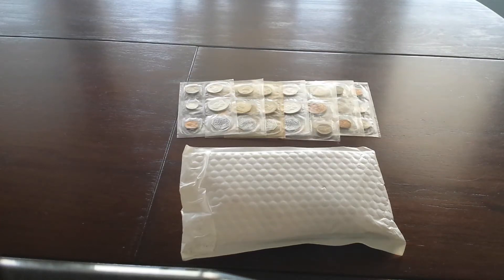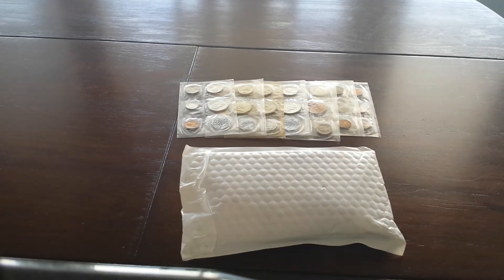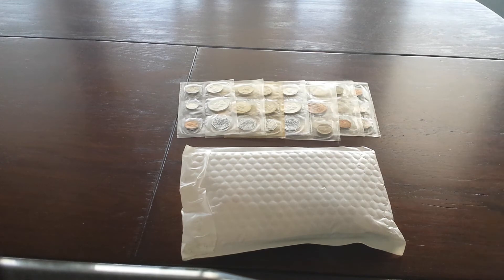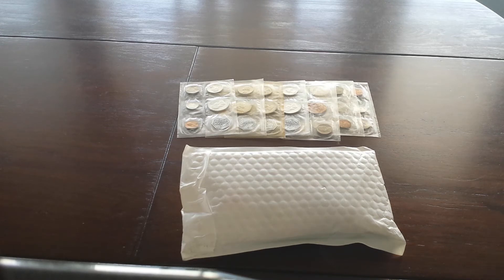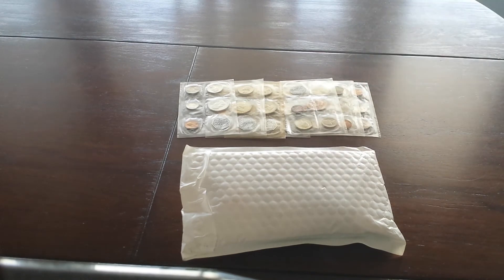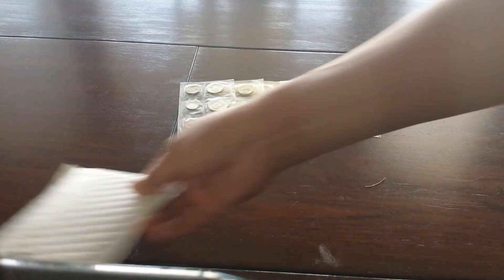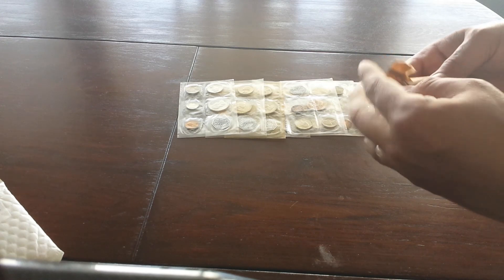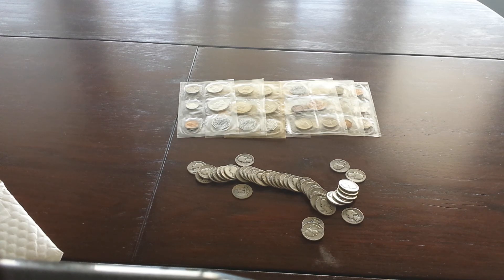Pawn Shop Proof Positive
So did I get a good deal?  First time that I've scored silver for anything under spot.